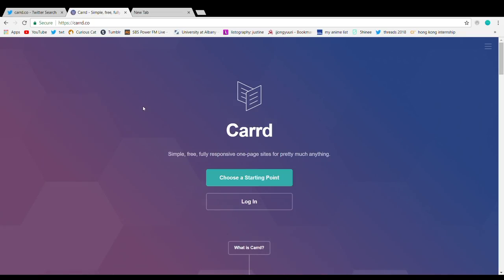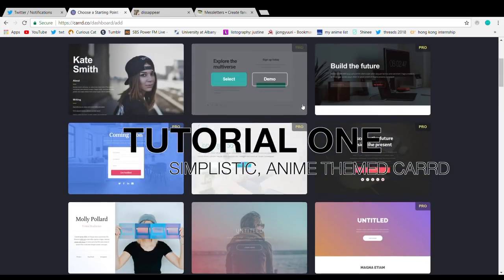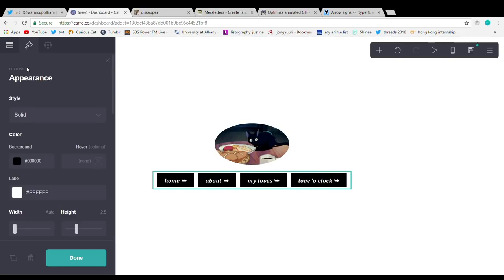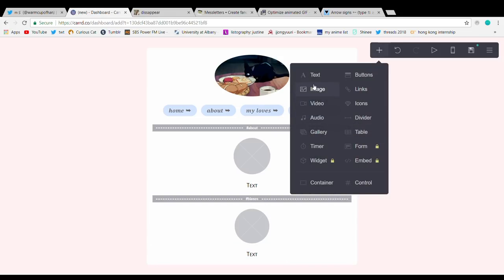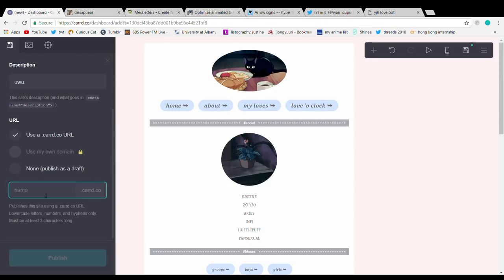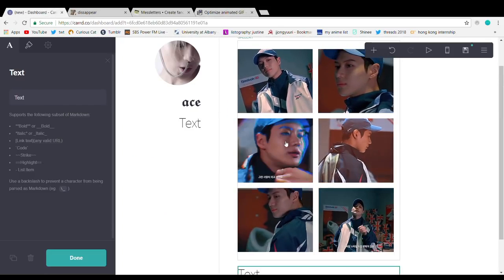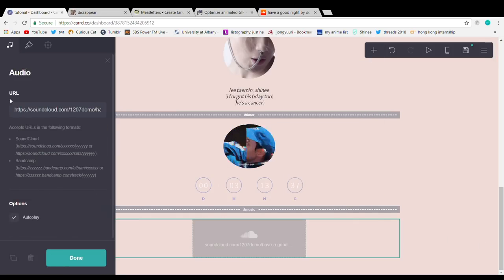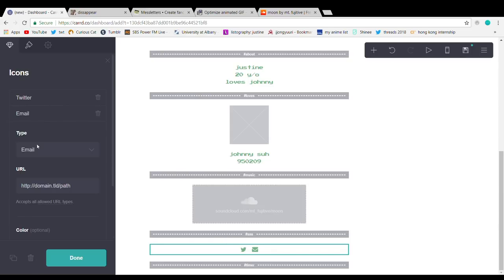CARRD TUTORIAL 💌 Carrd in simple terms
Carrd tutorial in simple terms!!!

With the help of Carrd you can create a free website in less than 10 mins!

Carrd.co tutorial |
Make your free website with Carrd templates |
Create a one-pager landing page for free